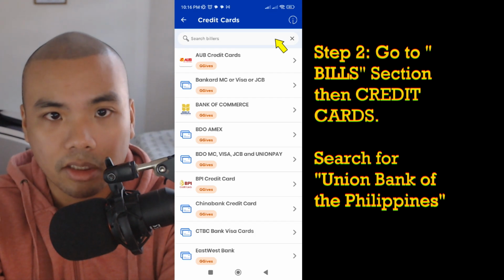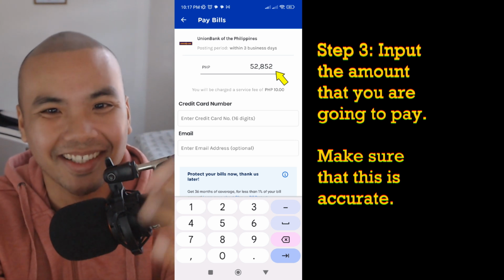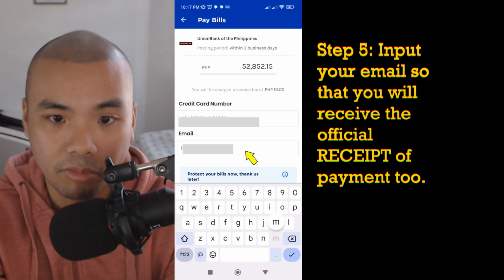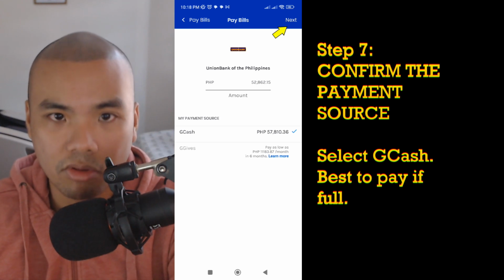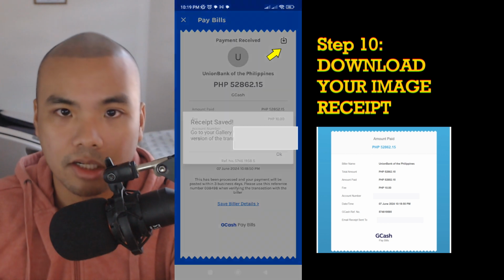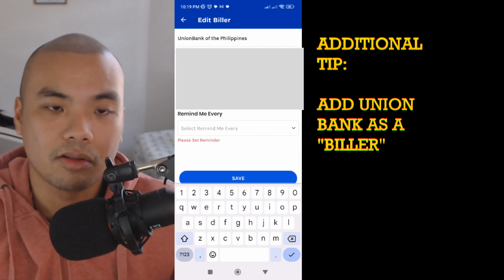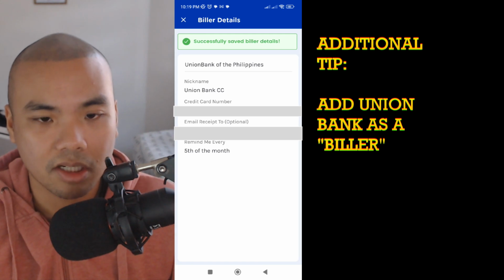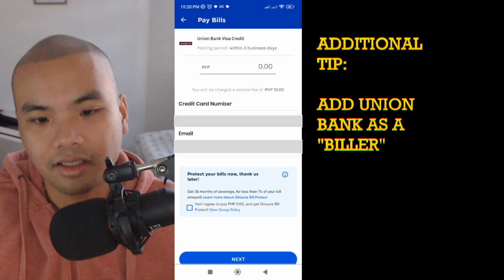How to PAY UNIONBANK CREDIT CARD Bill Statement through GCASH in less than 4 Minutes | 2024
In this video, we will show you step-by-step instructions on how to pay your UnionBank credit card bill statement using GCash in 2024. With the convenience of mobile banking, you can easily manage your finances and make payments on the go. We will guide you through the process, from linking your UnionBank credit card to your GCash account to making a successful payment. Say goodbye to long lines and late fees, and say hello to hassle-free bill payments with GCash. Watch this tutorial now and take control of your finances with ease.